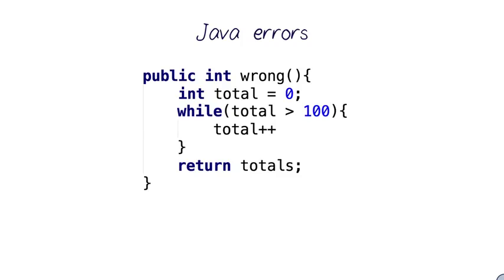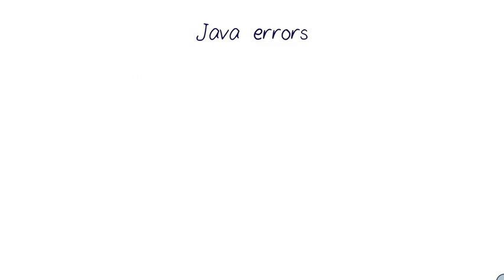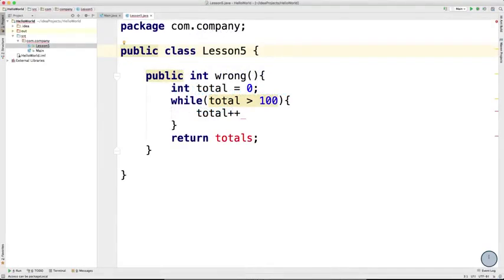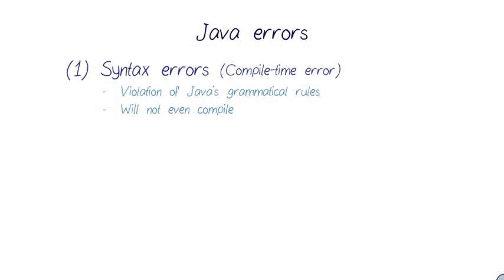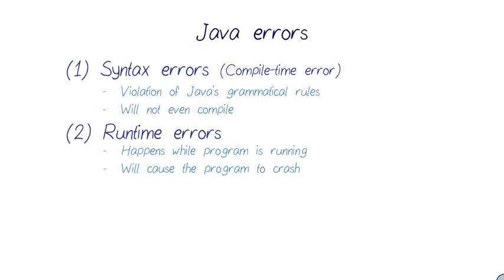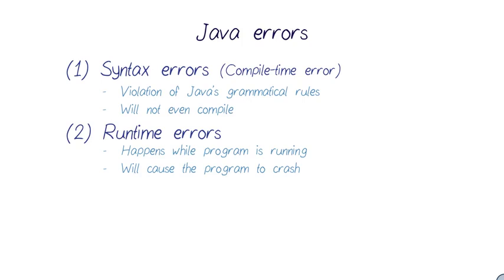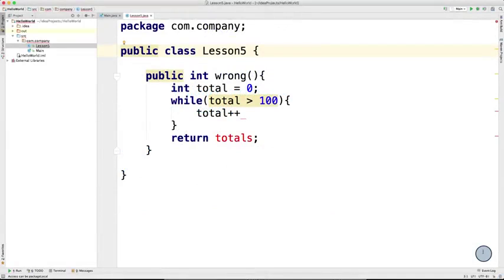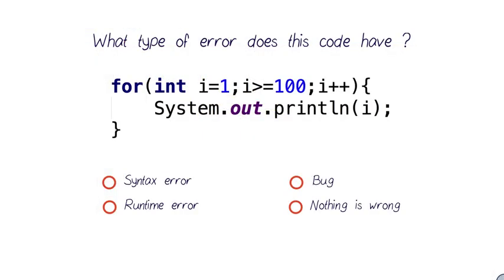164 Which type of error